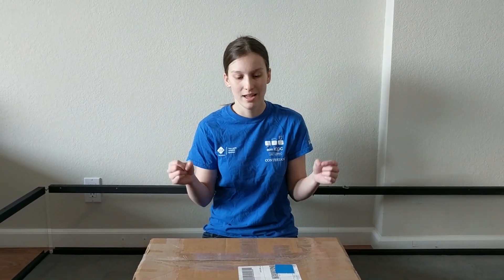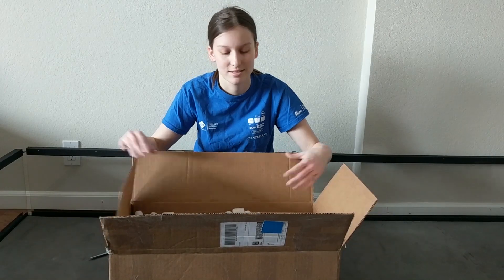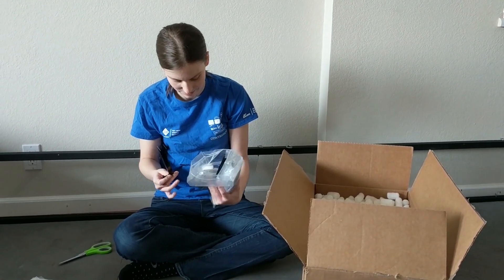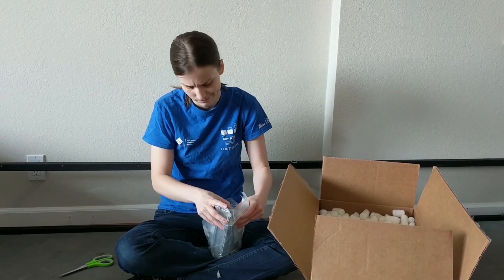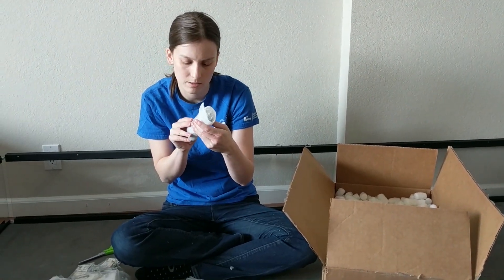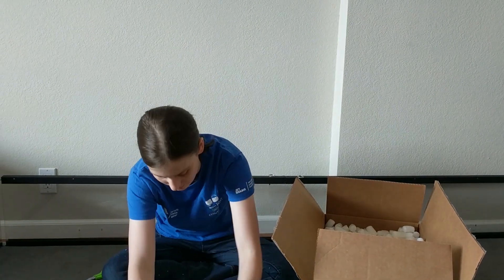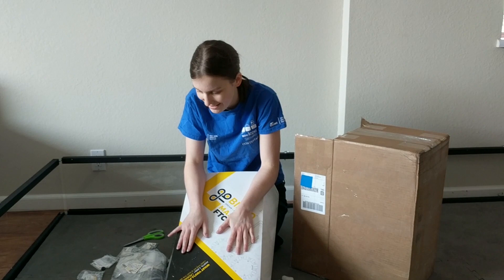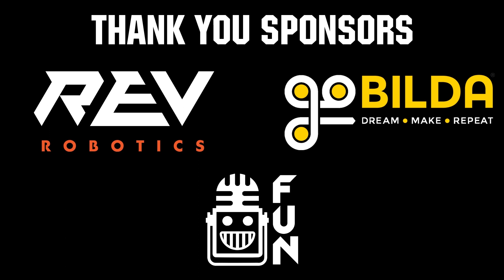goBILDA Care Package Unboxing Ultimate Goal FTC University Challenge Team UNR